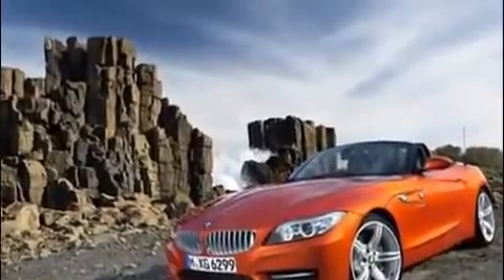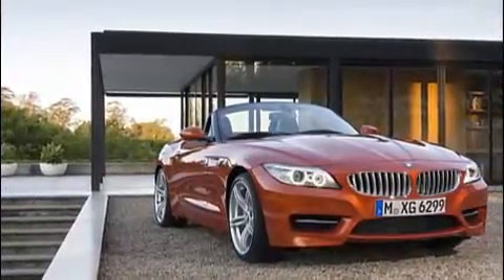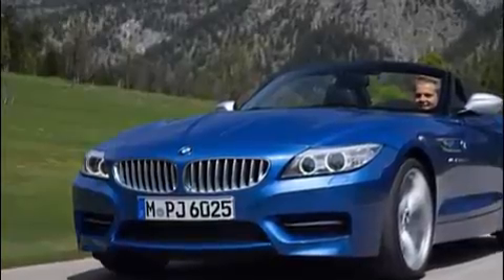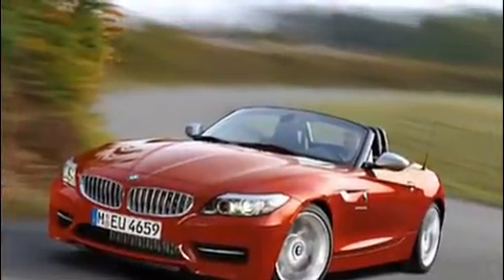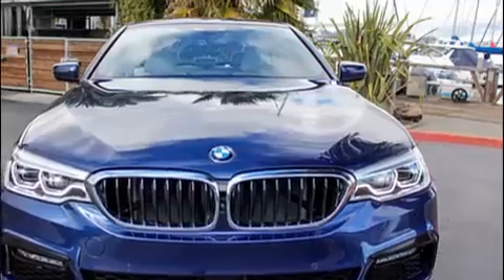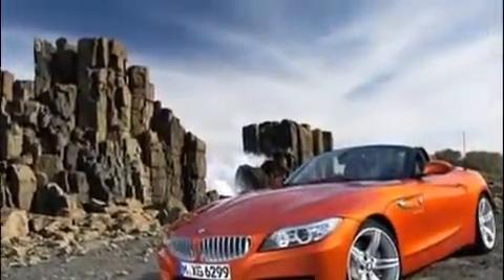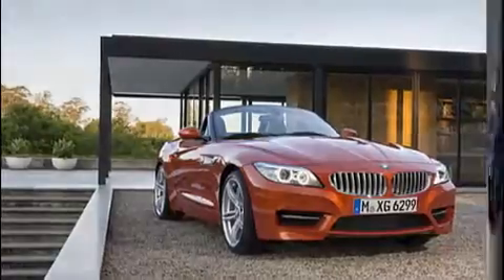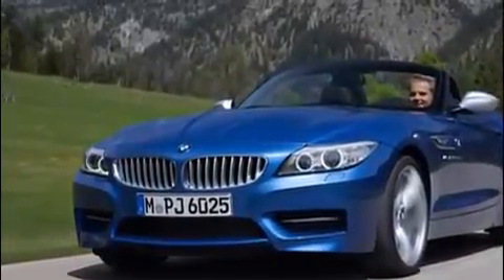Hot Now!! Awesome New BMW Z4 Concept-Autocars Addict